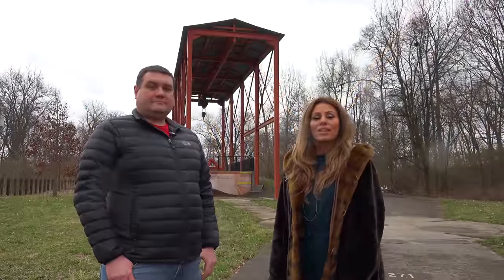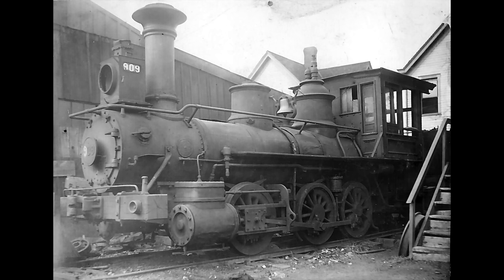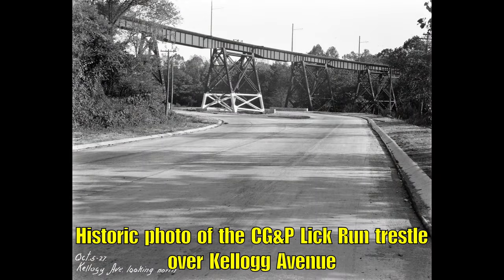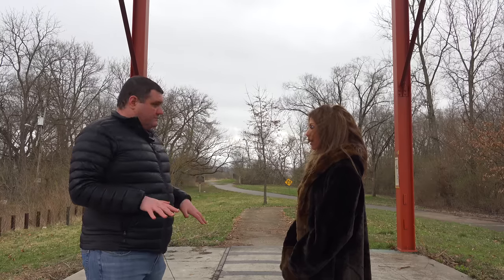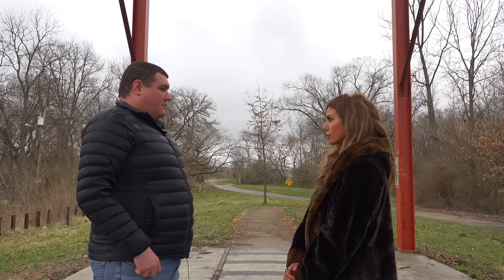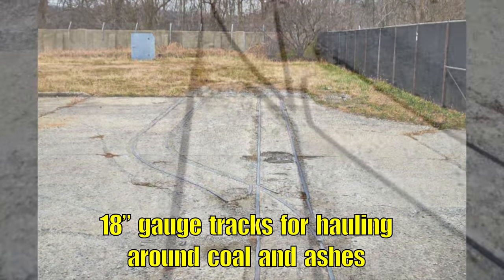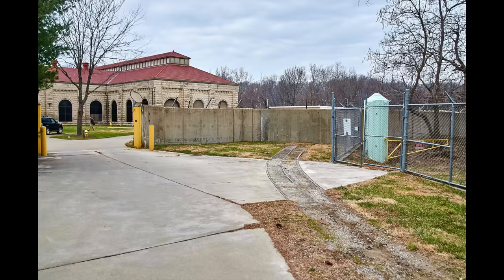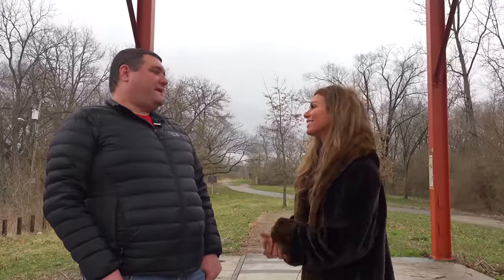Nightmare In Cincinnati's East End Neighborhood: The CG & P Railroad Terminal, Cincinnati, Ohio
In  the  East  End  neighborhood  of  Cincinnati,  Ohio  at  the  corner  of  Carrel  and  Dumont  Streets  you'll  see  a  strange  looking  2  story  steel  structure.  This  is  what's  left  of  a  large  railroad  complex  that  once  operated  at  this  location  from  the  1870s  to  the  1930s.  The  complex  was  interesting  as  they  had  3  different  sets  of  railroad  gauges  which  meant  3  different  styles  of  trains  operated  here  at  the  same  time    and  each  train  style  could  only  operate  on  their  specific  rail  line.  In  short,  it  was  a  nightmare  in  Cincinnati's  East  End  neighborhood.